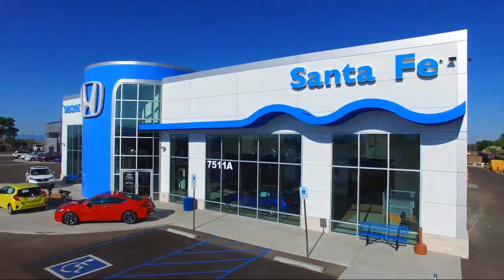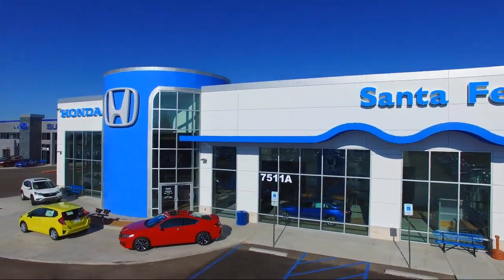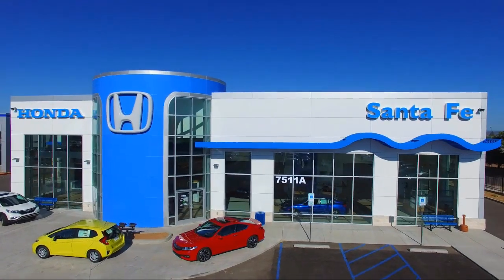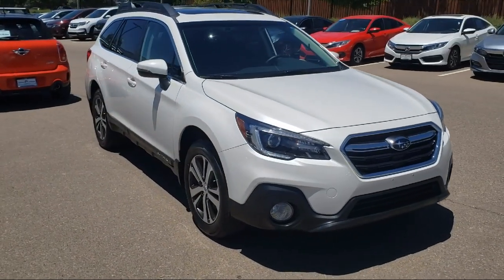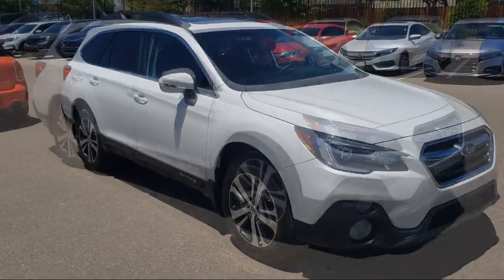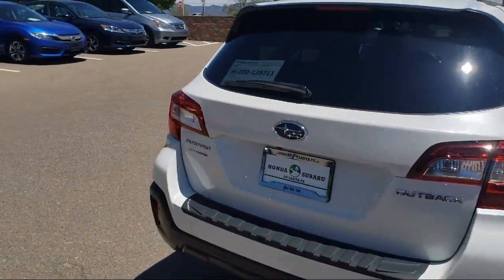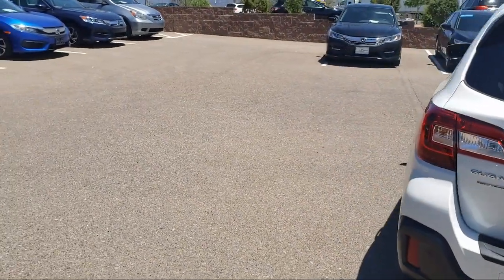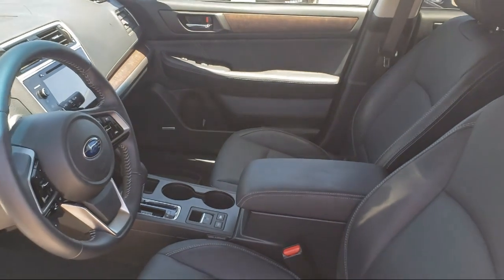2018 Subaru OUTBACK Sport Utility 2.5i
2018 Subaru OUTBACK Sport Utility 2.5i - Stock Number: S130524A - VIN: 4S4BSANCXJ3313452.